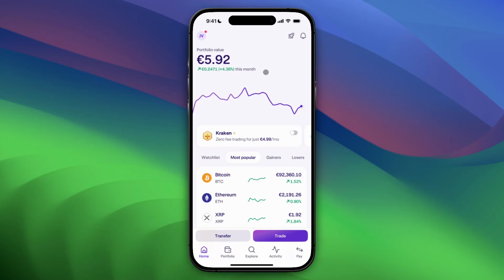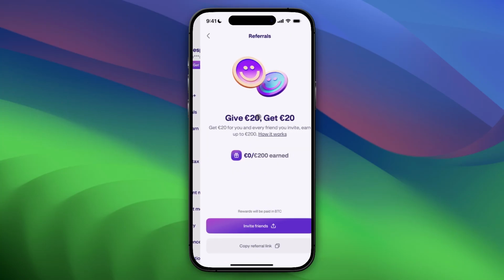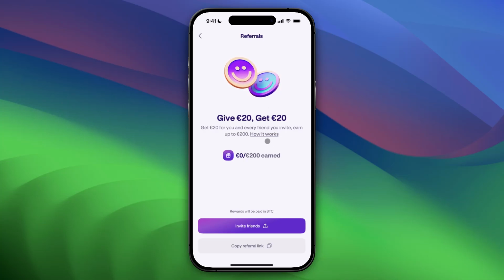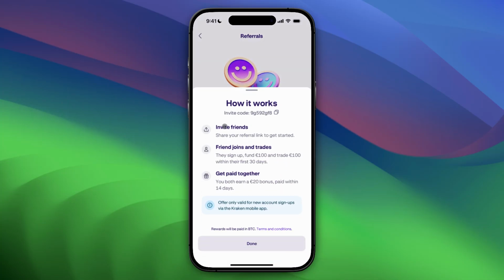How to Earn Rewards on Kraken - Step by Step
In this video, I'll show you How to Earn Rewards on Kraken

If you’re eager to unlock earning potential on Kraken, this tutorial guides you through everything—from staking crypto and participating in referral programs, to using Kraken Earn and monitoring payouts. Whether you're holding crypto long-term or looking for passive income, this video ensures you make the most of Kraken's reward programs. 🏆📈